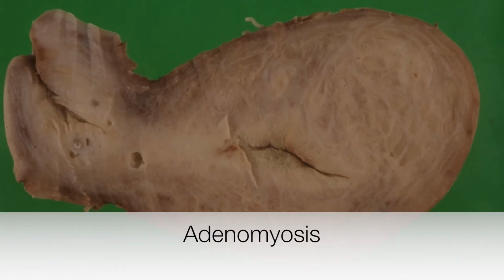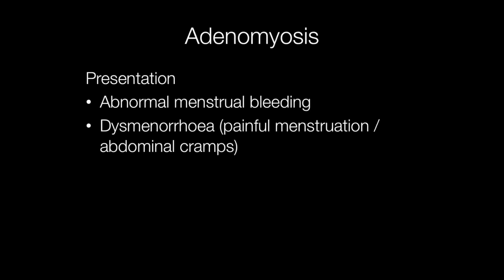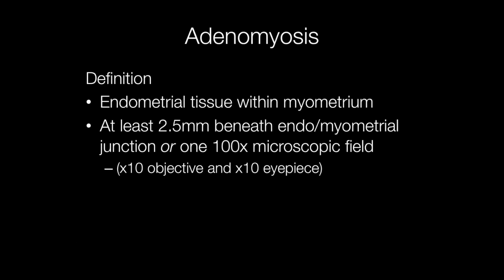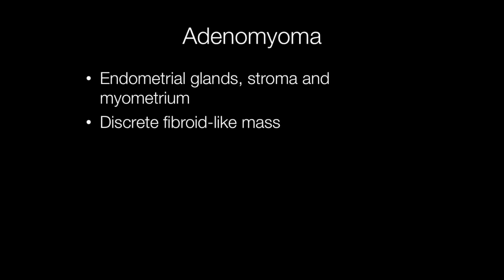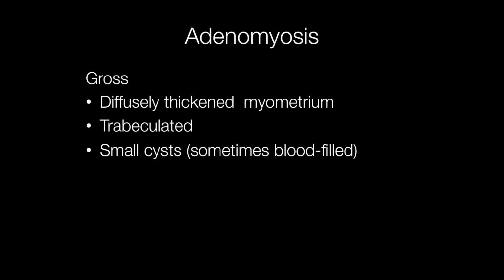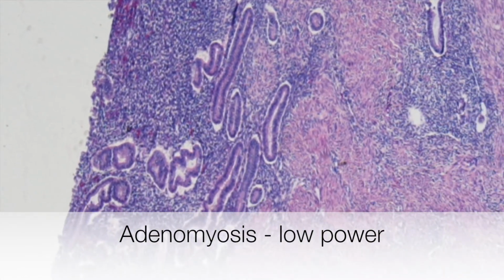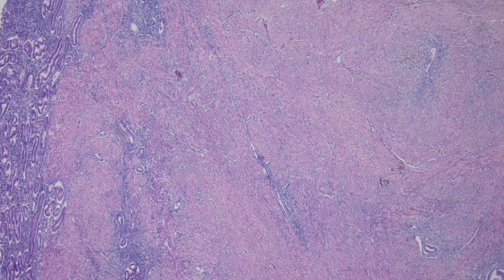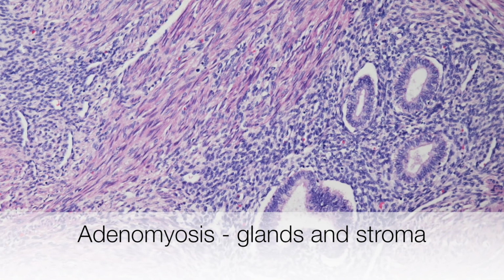What is Adenomyosis? - Pathology mini tutorial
What is adenomyosis and what are the symptoms. This is a short video with gross and microscopic images of adenomyosis
0:10 Gross image of adenomyosis
0:21 What is adenomyosis and how many people get it
0:40 Presentation of adenomyosis
0:53 Definition of adenomyosis
1:25 Adenomyoma
1:42 Gross features of adenomyosis
1:50 Image of adenomyosis
2:05 Histology of adenomyosis
2:34 Histological image of adenomyosis